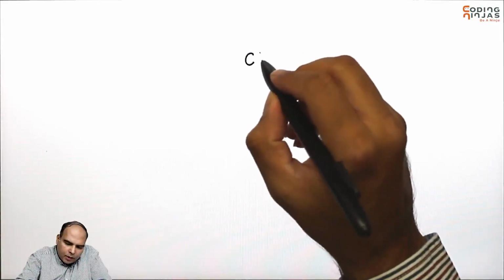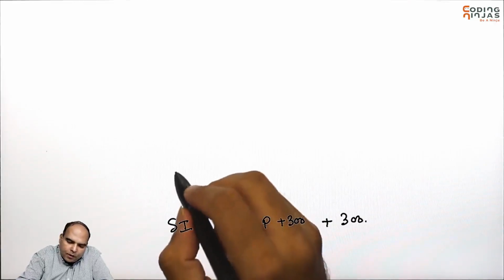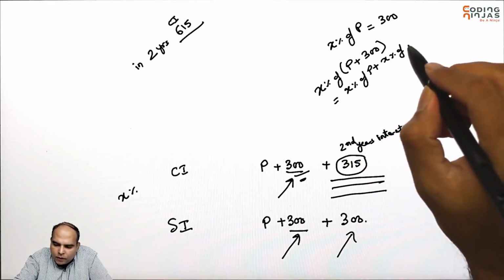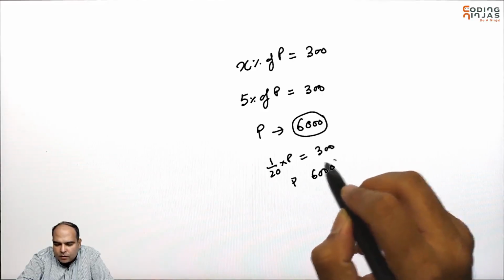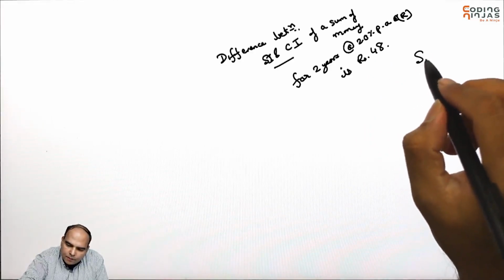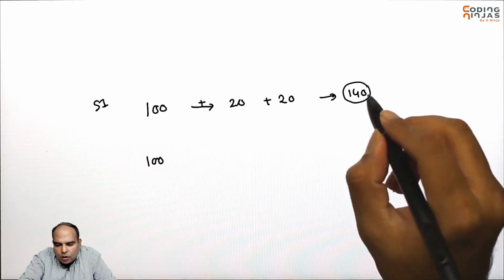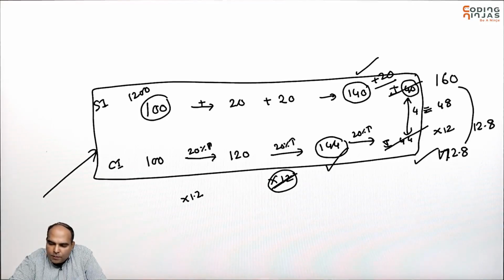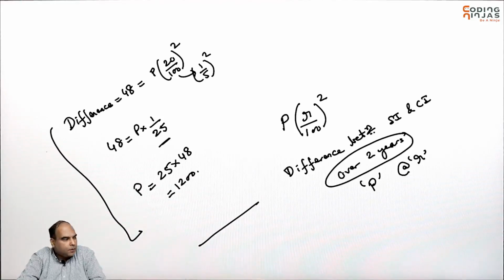25 Problems On SI+CI